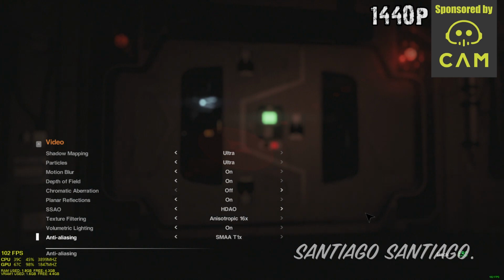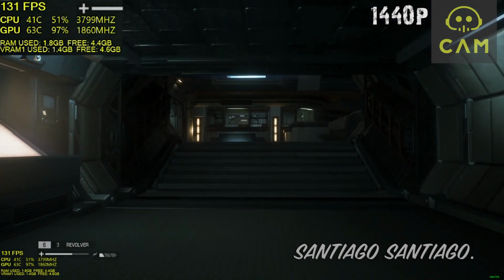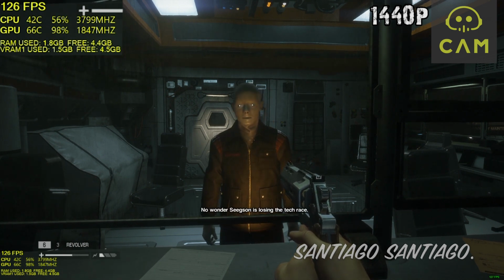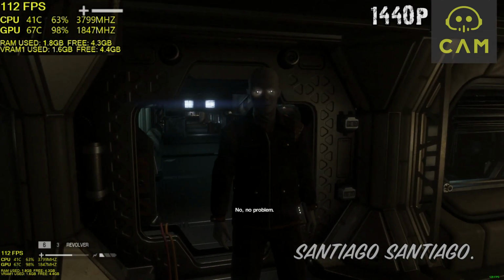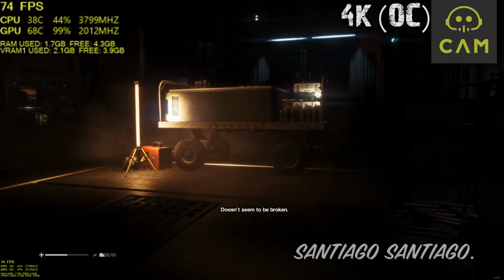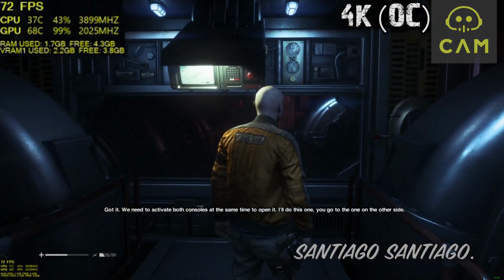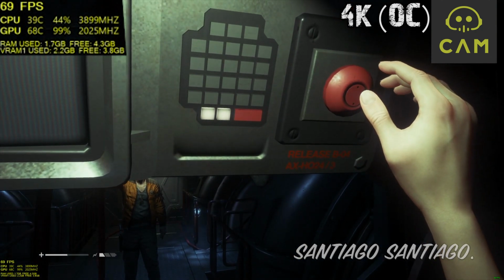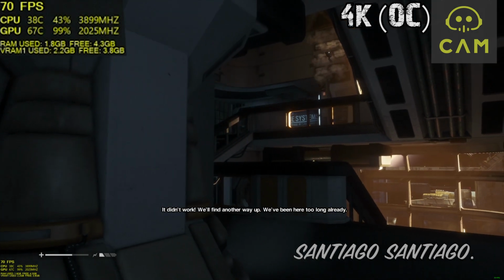Alien Isolation: GTX 1060 - i5 (Simulated) - 1440p - 4K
Gameplay starts at 00:14 (1440p)
I switch to 4K at 07:58
I do some tweaking on 4K at 09:01

i5 (Simulated) is an Intel Core i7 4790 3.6GHz (With hyperthreading disabled using the BIOS, 4 cores and 4 threads being used here, that's what I meant with "Simulated", consider it close to an i5 4690/4690k) I explain
8GB RAM DDr3 1600MHz (2x4GB Dual Channel)
OC= (Core Clock=2076MHz, Memory Clock=4407MHz)
2TB HDD (for games) - 120GB SSD (for OS and some software)